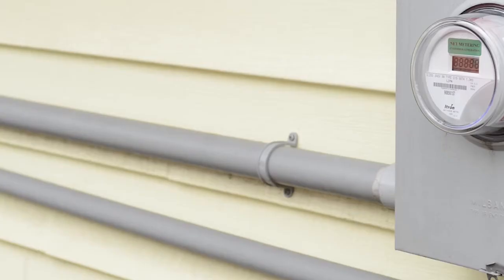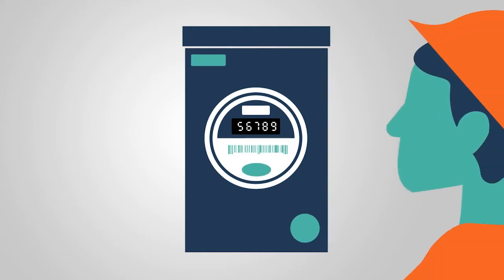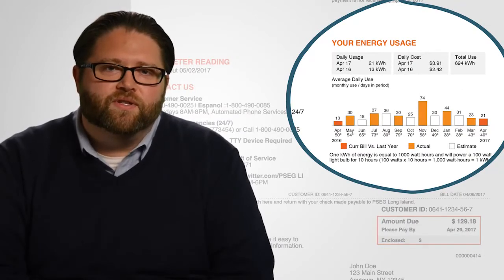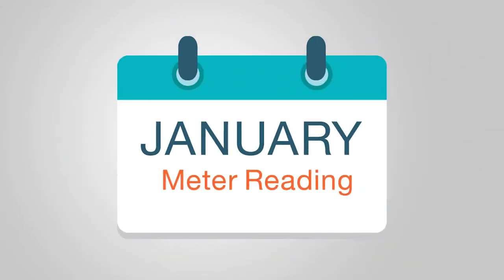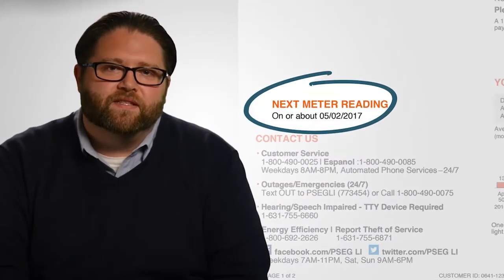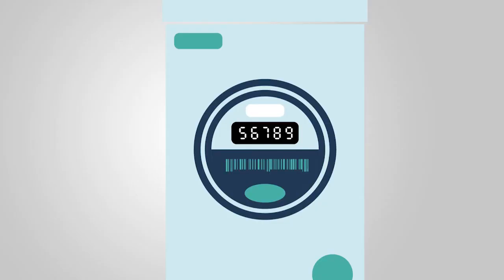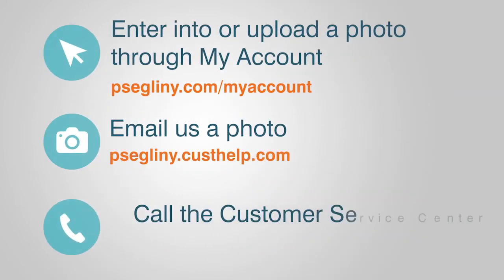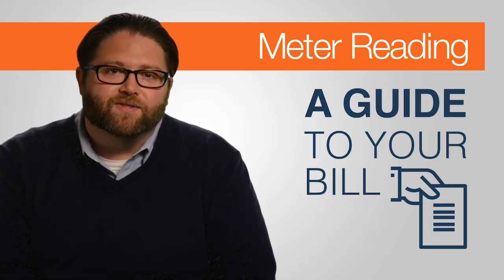A Guide to Your Bill: Meter Reader